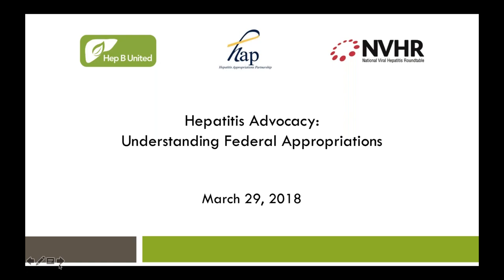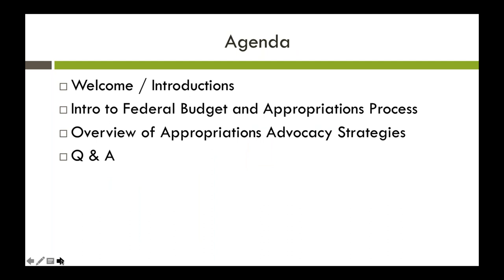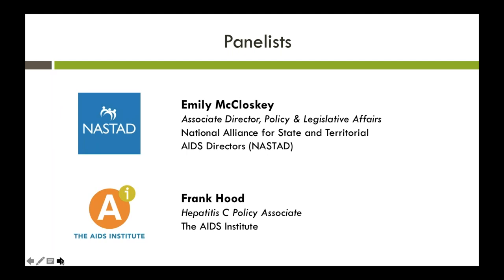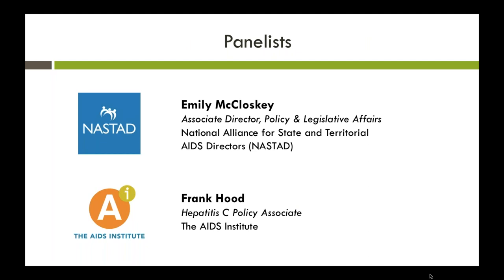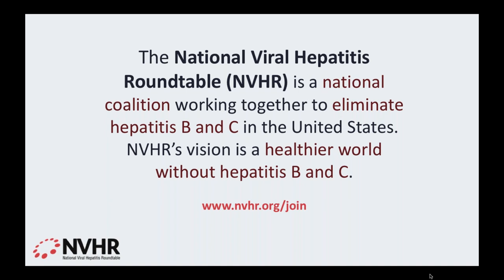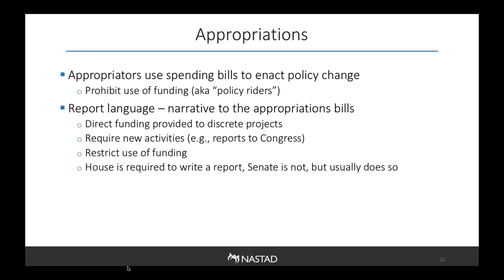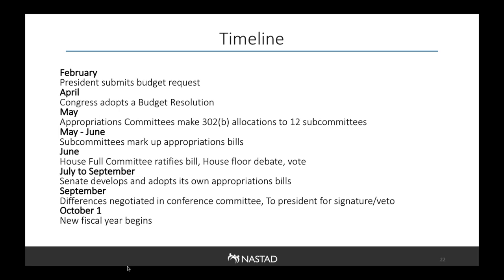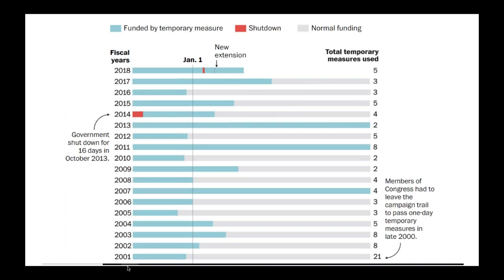Hepatitis Advocacy: Understanding Federal Appropriations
In FY2017, the CDC’s viral hepatitis programs received only $34 million. Funding levels have long been insufficient to combat the growing number of viral hepatitis cases in the country. It is imperative that we act on the urgent need for additional federal funding and respond to the recent explosion of opioid use in the United States that has fueled increases in new hepatitis B, hepatitis C, and HIV infections.

Panelists provide an introduction to the federal budget and appropriations process, an overview of appropriations advocacy strategies, and updates on coalition-based efforts to advocate for increased funding and support for viral hepatitis programs in the United States.